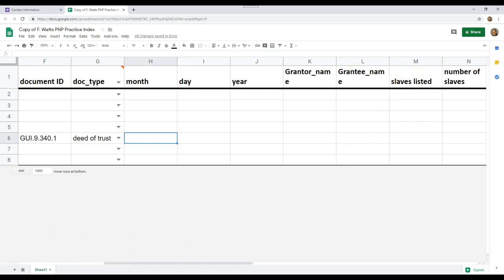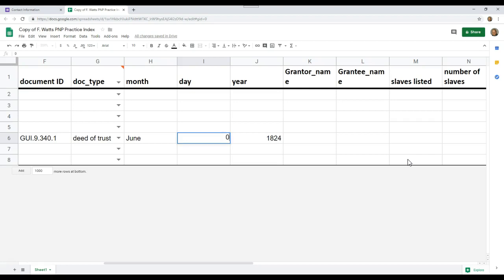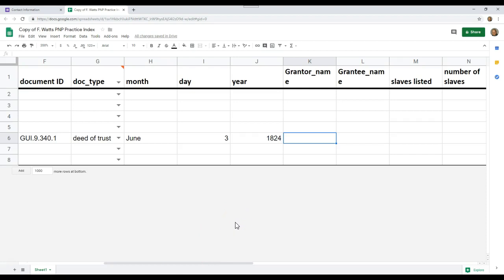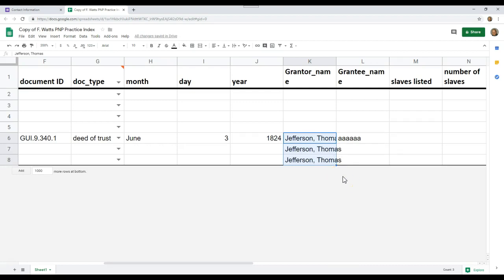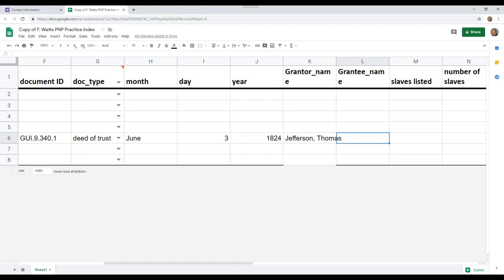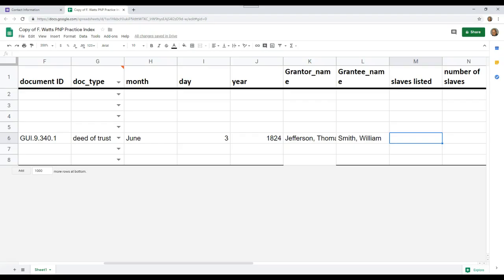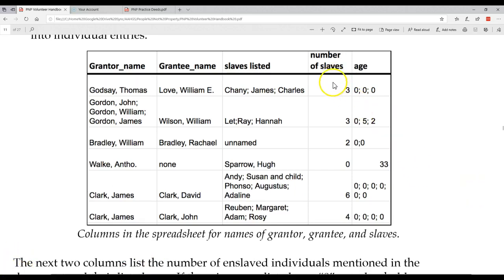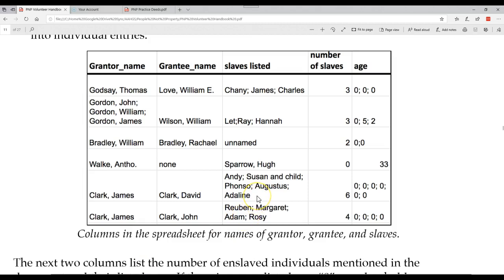Indexing - dates and individuals